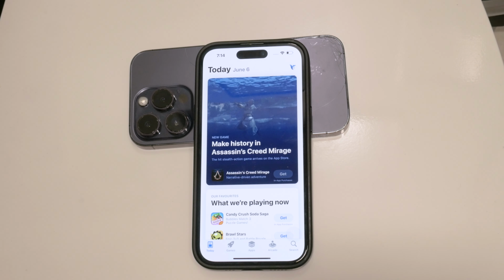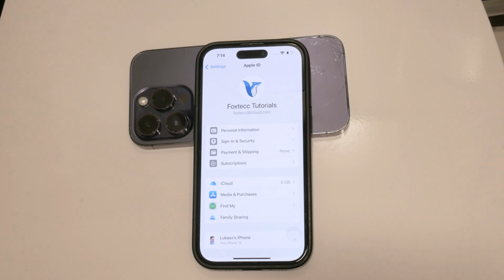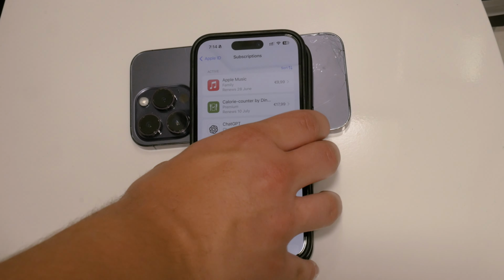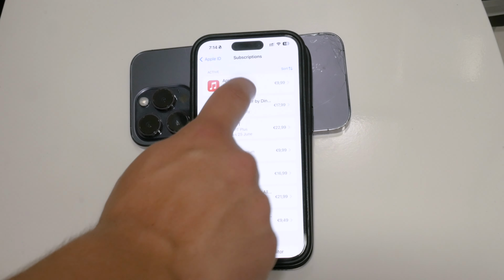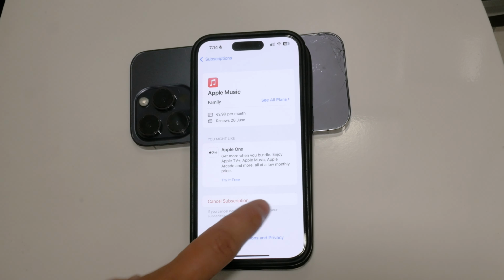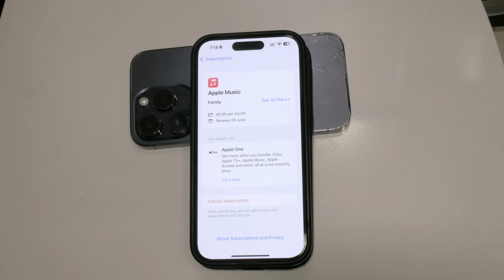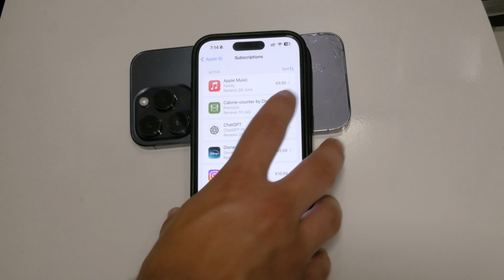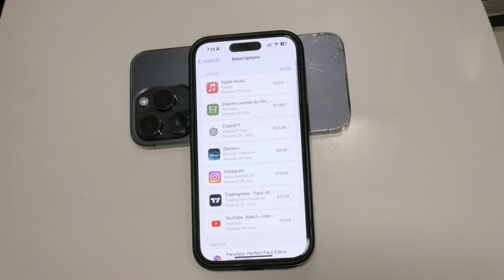How to Disable Trial on iPhone (tutorial)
In this video, we will show you how to disable trial subscriptions on your iPhone. Follow our step-by-step guide to cancel trial periods and avoid unwanted charges. Perfect for those looking to manage their subscriptions effectively. Watch now to learn how to adjust this setting on your iPhone.